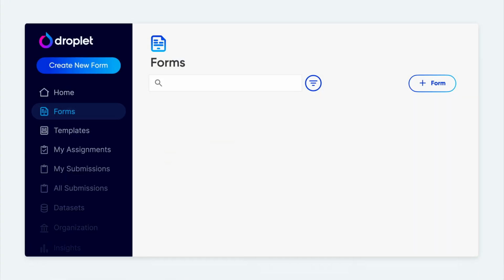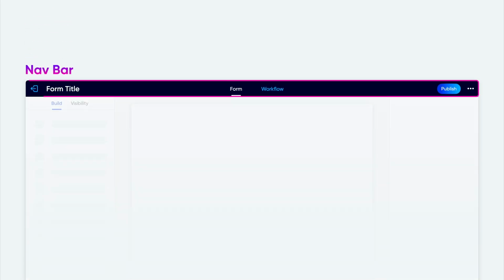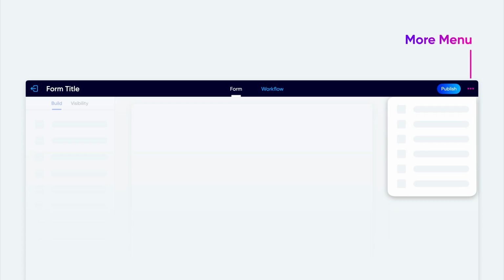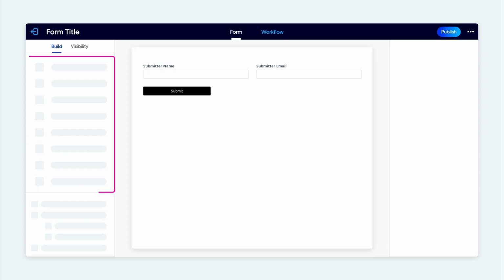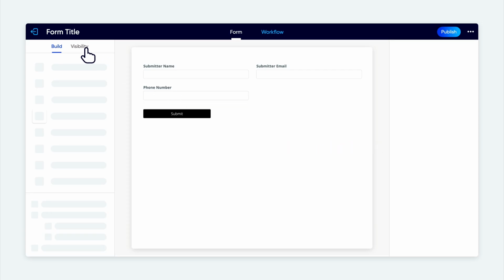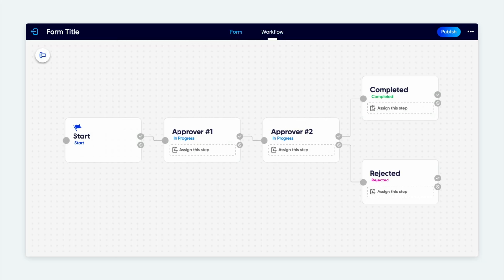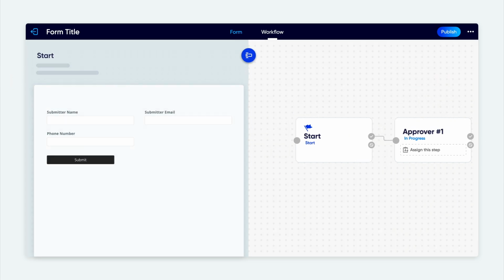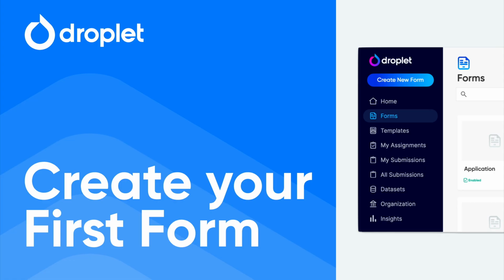Droplet Rapid | Create your First Form • Form-Builder Series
Welcome to Video 1 of the Droplet Form-Builder Training Series — your quick-start guide to building powerful digital forms and automated workflows with Droplet!

In this video, you’ll get an overview of the five core phases of form creation inside Droplet. We’ll also introduce the form builder interface, including the Form Canvas, Workflow Canvas, and Test Panel. Whether you’re building simple approval forms or complex multi-step workflows, this video will set the foundation for everything that follows.

🔧 What You’ll Learn:
 • The 5 key phases of form creation in Droplet
 • How the Form Builder and Workflow Builder work together
 • What to expect as you move through the training
 • Tips on where to start when building from scratch
 • A preview of the Test Panel and form simulation tools

By the end of this video, you’ll understand the full scope of the form-building process and be ready to start designing your first form layout in Video 2.